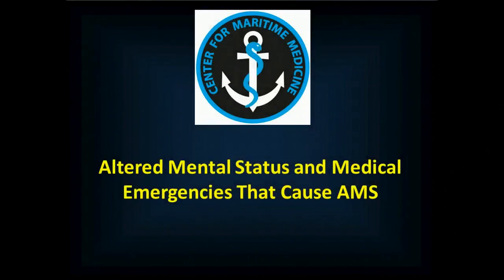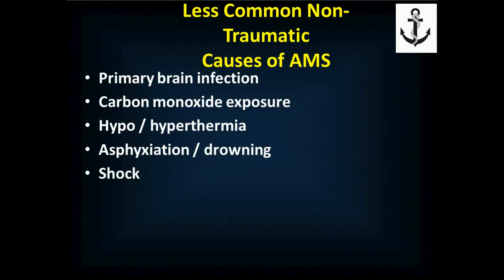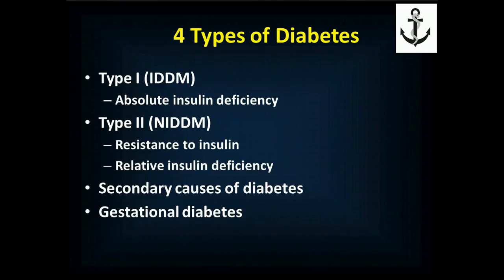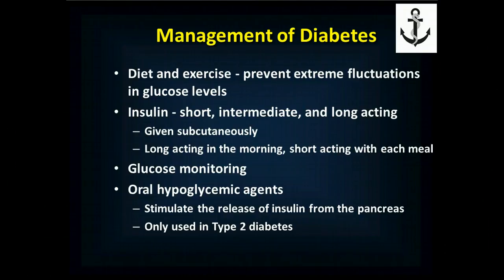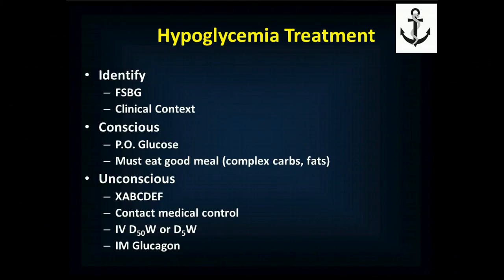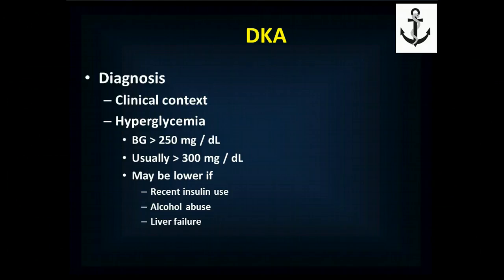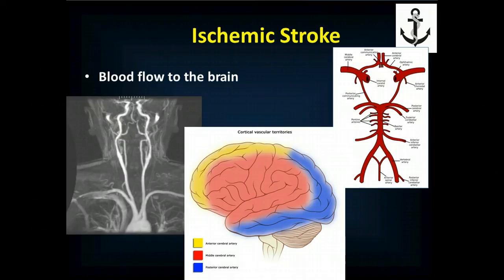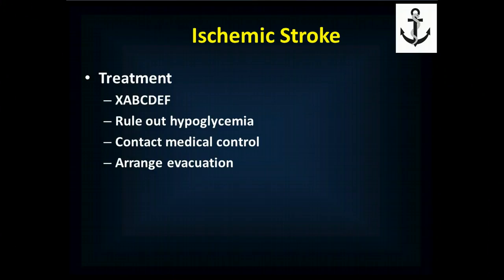Altered Mental Status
Maritime Medicine Session on Altered Mental Status